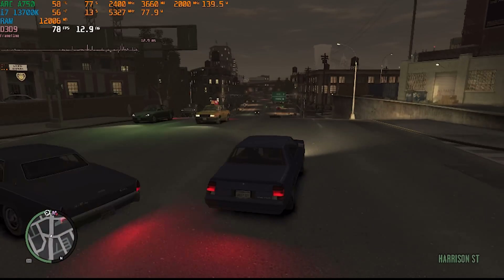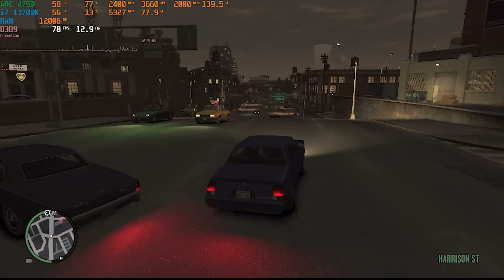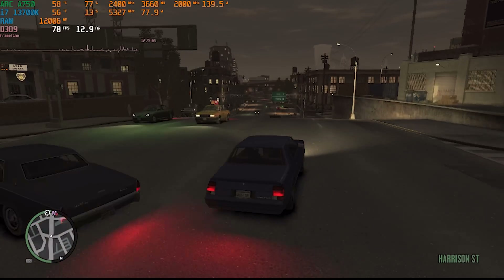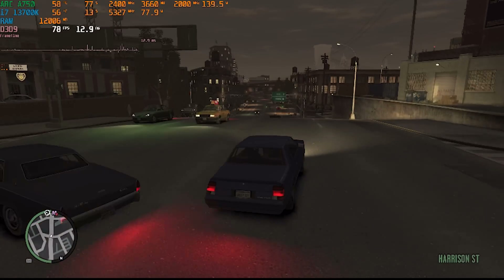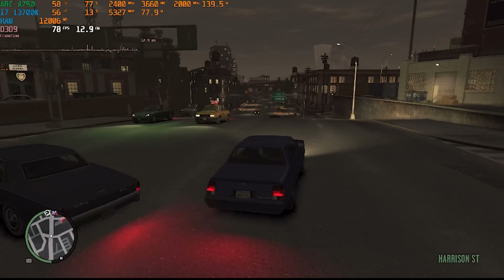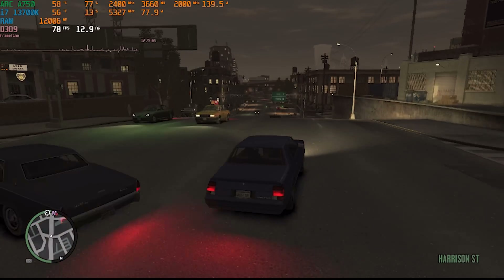Intel ARC is Bad in Old Games They Said…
Can Intel ARC GPUs play old games? (DirectX 9)

✅Want to pick up this GPU?

🪛Testing System Specs:
Intel Core i7 13700K
Contact Frame
32GB Crucial Pro
Z790 Motherboard
WD SN770 2TB
MSI A13 360mm
Light Base 900 Case
Be Quiet 850W PSU

➡️My 1440p GPU recommendation